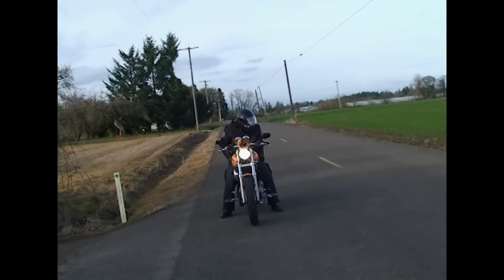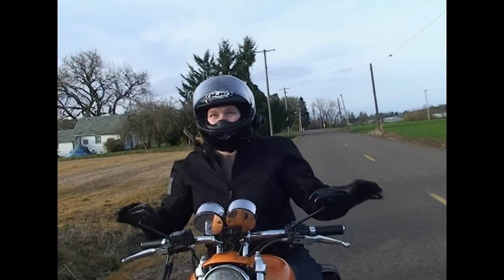Crotch Rocket Girl Rides Harley And Critiques It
She had never rode anything but sport bikes until this video. She rides a 2000 sportster 1200S and gives her opinions on it.